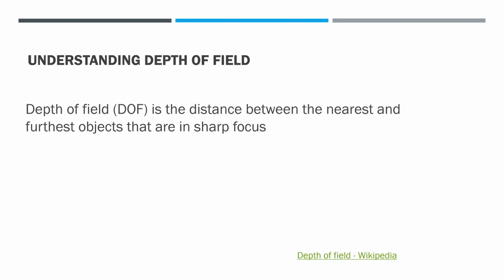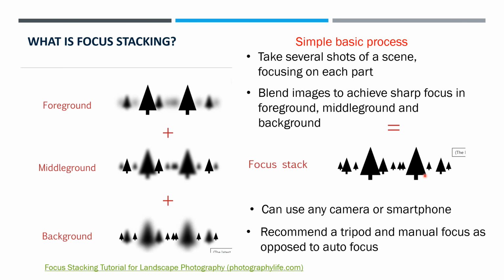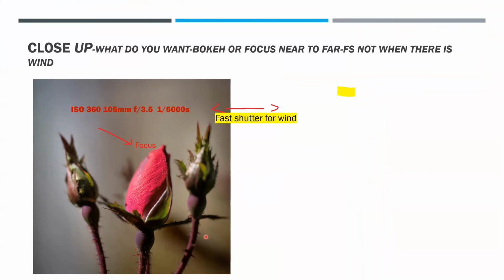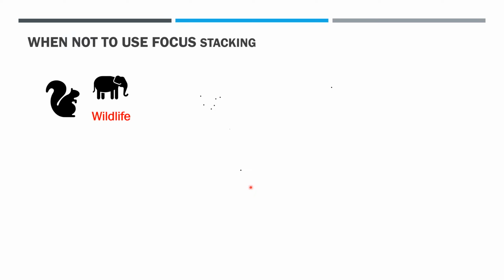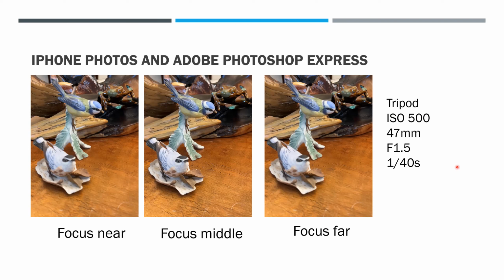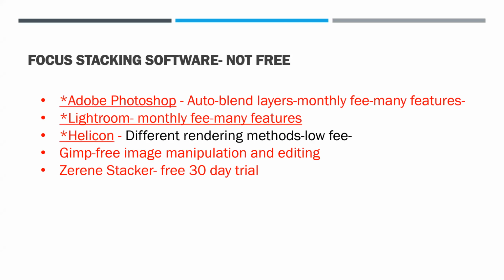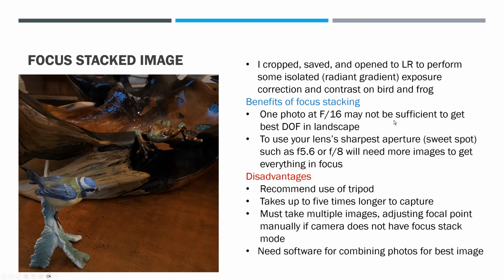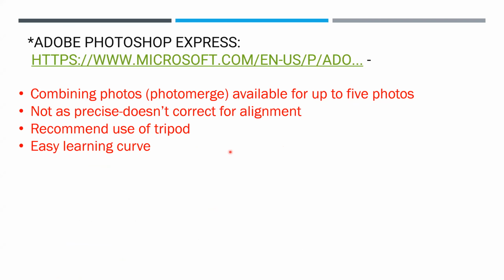SBPC Focus Stacking and Free Editing Tools